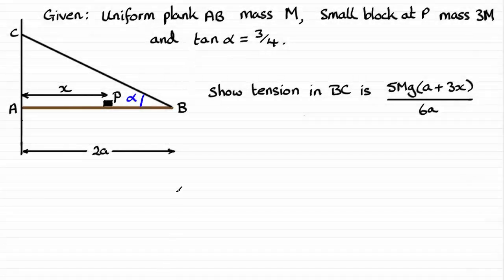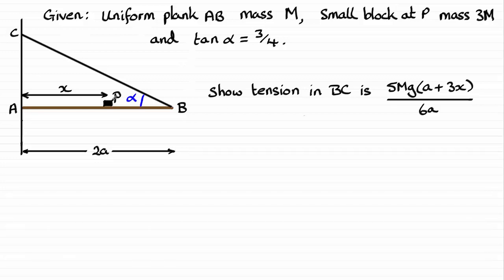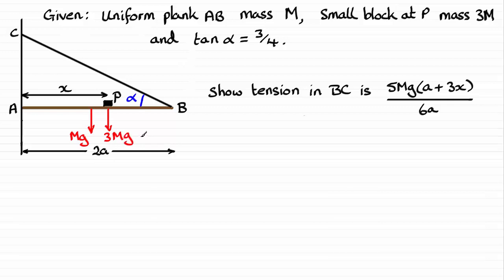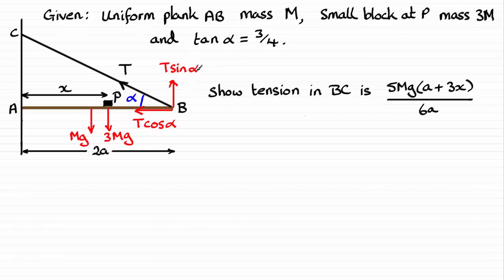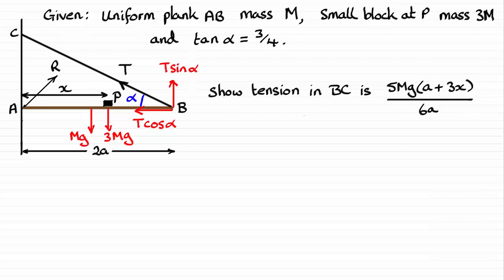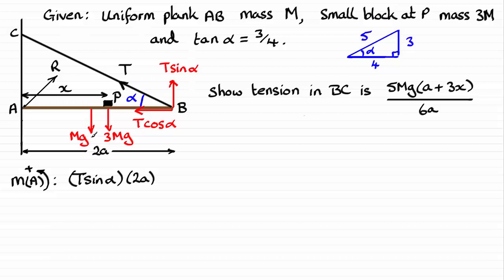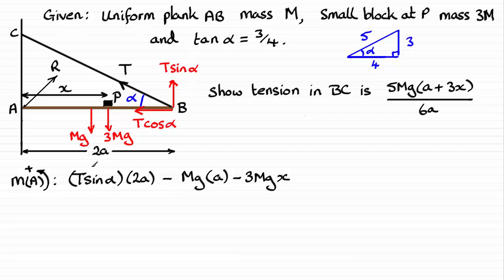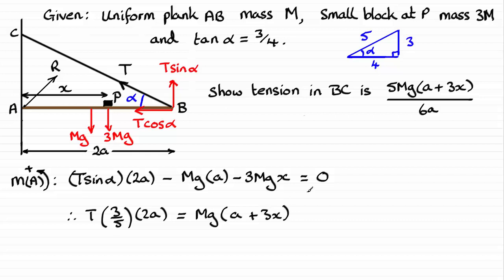Edexcel | A-Level Statistics and Mechanics June 2018 Paper 3 Q9(a) | ExamSolutions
Worked solution to Edexcel A-Level June 2018 Statistics and Mechanics Paper 3 Question 9(a) on moments.